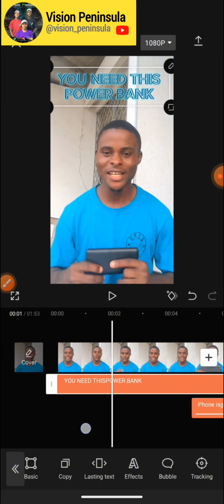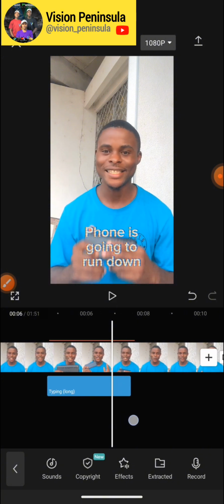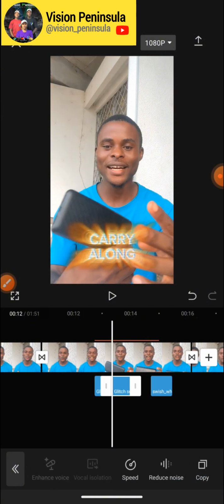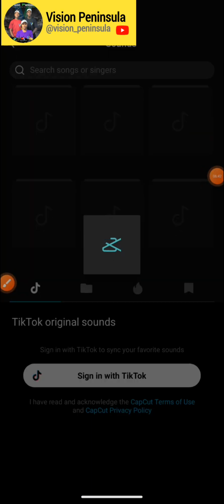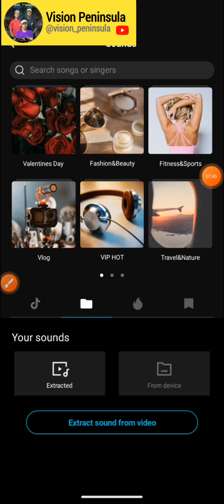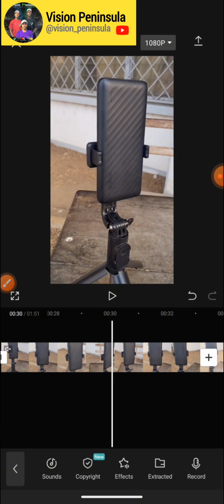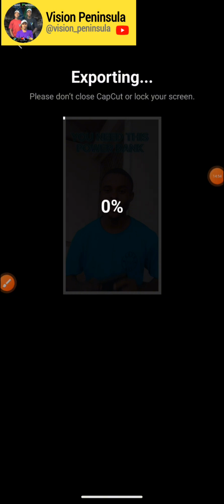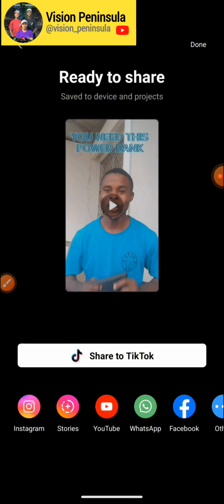05 Using Music and Sound Effects - CapCut Video Editing Tutorial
USING MUSIC AND SOUND EFFECTS

Music and sound effects bring videos to life! Learn how to import music, sync audio with video, and adjust volume levels in CapCut. I’ll also show you how to fade in/out and trim audio for a professional sound design.